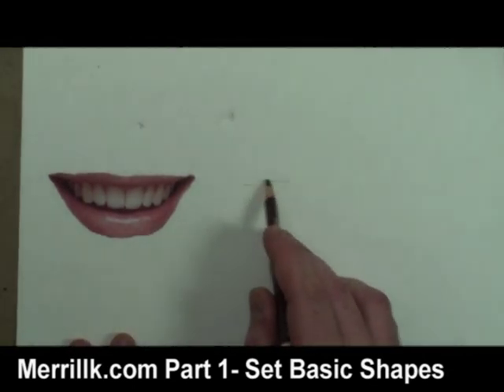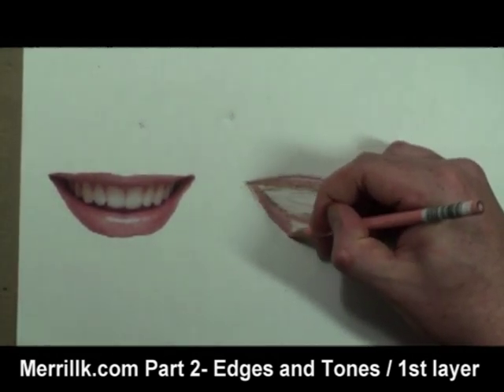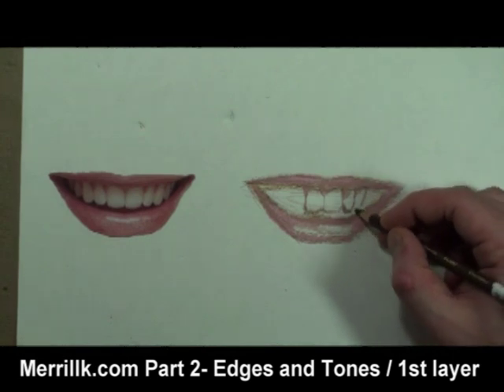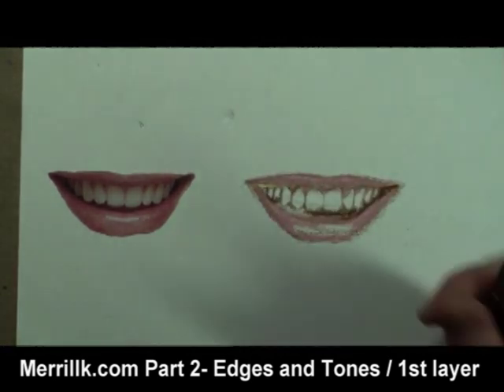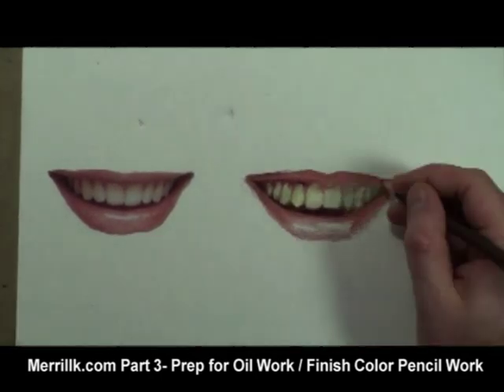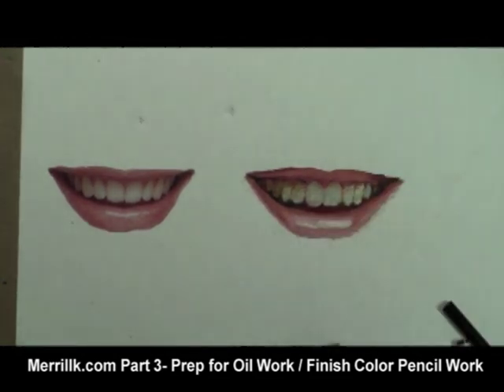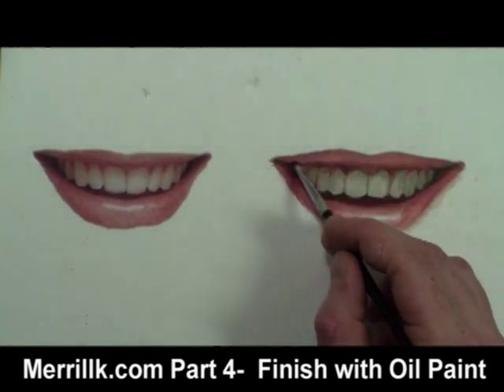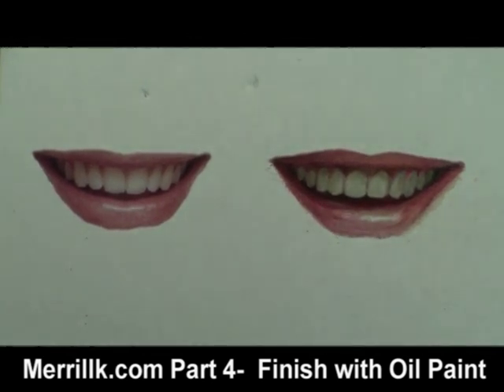How to Draw a Smile, Mouth, Lips, Teeth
Part 1- I will start this drawing by taking a second to look at my reference photograph on the left. I try to see the mouth as one big shape first and I try to match that shape as best as I can to start. Next, I break the mouth in to three smaller shapes. I notice that the top lip looks like a flattened McDonalds Arch and the bottom lip looks similar to a crescent moon shape. The area in between is more complex but that is ok since I can create that shape by noticing the nuances of upper and lower lip.

Part 2- Take a second to notice that the lower lip is slightly fuller than the top lip. This is true for every person. Once I am somewhat satisfied with the upper and lower lip, I start to notice the space between the lips. That space is divided between the upper teeth and the negative space below the teeth. Please notice that when a person smiles, the bottom lip comes up and blocks the lower set of teeth. Many people make the mistake of drawing the upper and lower teeth in a smile. While drawing the teeth, I am very careful about not pressing too hard. Notice that there are NO dark tones, separating the teeth, only light to medium ones. The front of our face is rounded and the formations of the upper and lower sets of teeth are in a horseshoe shape. When drawing a person from the front, notice that as the teeth go further back towards the throat, they become more foreshortened. Also, as the teeth go back towards the throat, they are blocked more in a smile by the lips and are more shadowed. Be careful because this can easily be overdone. The color of the teeth are not white, they are bone colored, which is a cool off white.

It is a conscious choice for me to start this drawing with color pencil. I use color pencil because the fine tip of the color pencil gives me a lot of accuracy, and also because, color pencils can be mixed with oil paint. You will see me mix color pencil with oil paint in step four.

Part 3- At this point I am satisfied with the placement of all of my shapes. Once that task is accomplished, I focus on building tones and colors. In other words, my focus to this point has been to get all of the pieces of the puzzle in to the right place and now, I can have fun by mixing colors and matching tones. I try to also notice the qualities of the edges of shapes. For instance, there is a fuzzy, unclear edge between the upper lip and the gums above the teeth. It is there but it is hard to see. In contrast, there is a solid, distinct edge between the upper teeth and the darker area of negative space, below the teeth.

Color pencil is a great medium for a contemporary artist to learn. I greatly value the accuracy and detail work that can be achieved with color pencils. The flaws to this medium is that color pencil cannot be layered as well as paint, since it doesn't fully dry. Its biggest strength is also a big weakness. The fine tip of the color pencil, covers surfaces at an extremely slow rate. Both weaknesses can be fixed however. I found that if you dip a paintbrush in a painting medium called Liquin and start to paint, the color pencils essentially pick up the properties of oil paint. In the next step, I will use liquin and mix it with both the oil paint atop of the color pencil.

Part 4- Now I am painting with Liquin and oil paint over the color pencil. They are very compatible with each other and are essentially made with the same materials. The pigment of the color pencil is bound with wax; and wax has been used in parts of many painting mediums throughout the history of oil painting.

Oil paint is considered a traditional medium but many of its artistic capabilities have not yet been matched by other, newer mediums. Oil paint gives to the ability to work opaque, transparently and translucently. Today, I am using the combination of the oil paint and the liquin to soften my color pencil drawing below. I am using small soft paintbrushes and they pick up some of the color that was left below. The paintbrush is a great tool to create soft blends. That makes perfect sense if you compare it to the tip of a color pencil

I hope that you have enjoyed this video and I hope that you learned something.